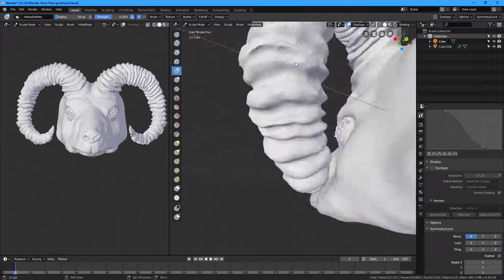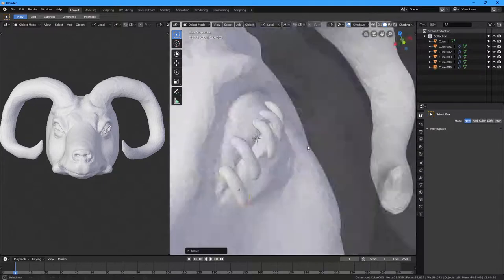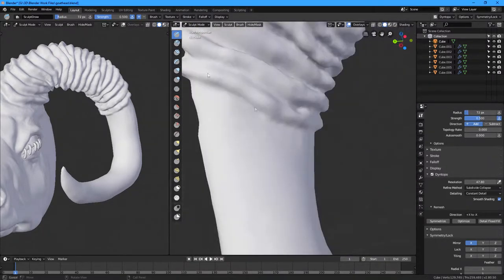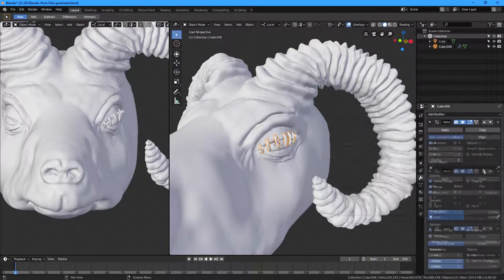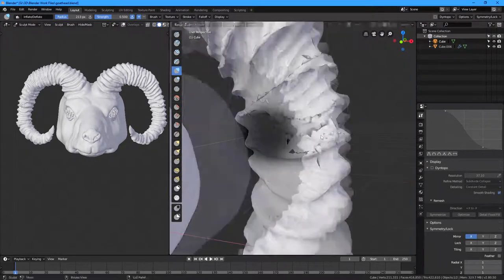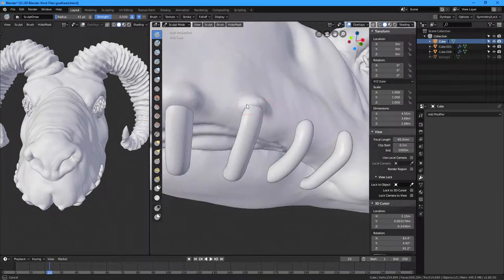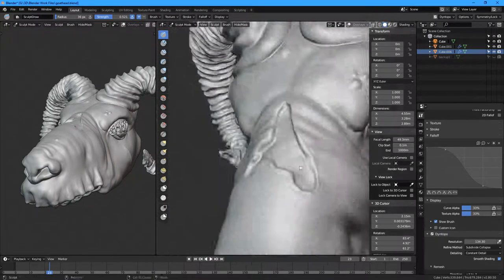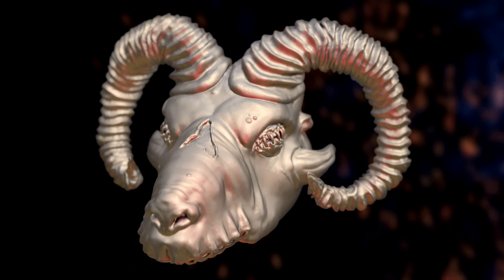Let's sculpt: A mythological goat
Nice rhyme. In this video we will sculpt a ornamental goat head sculpture.

Thanks Silent Partner for making your tracks free to use.